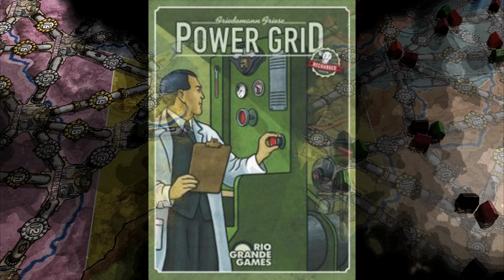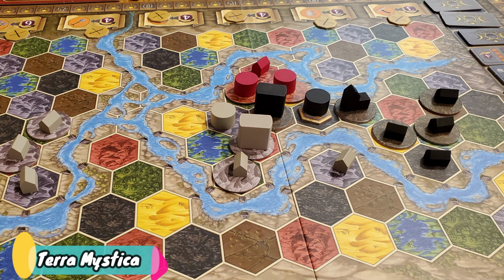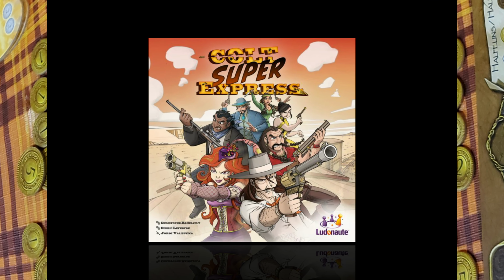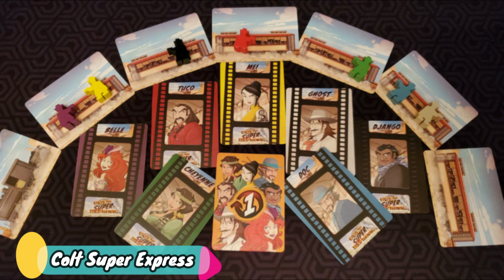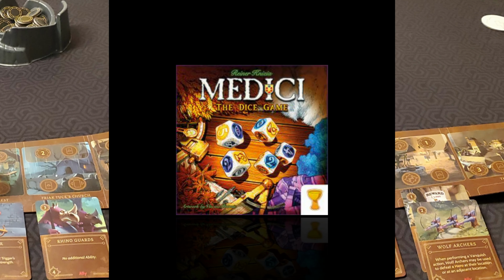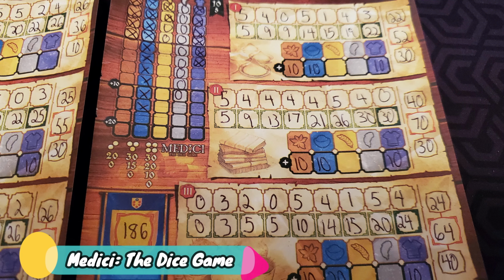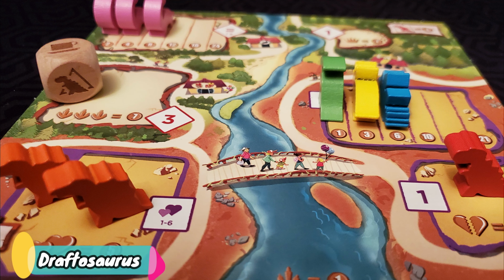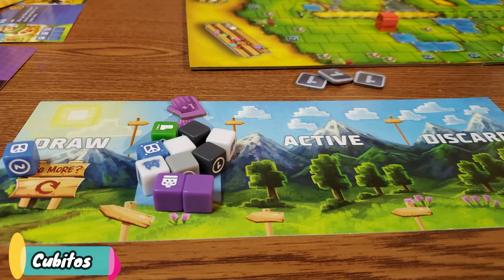9 Fast Reviews and Ratings: Cubitos, Empires of the North, Mansions of Madness, and More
A quick video reviewing and rating 9 different games I have been playing in the last week or two.

0:00 Intro
0:25 Power Grid
1:03 Terra Mystica
1:48 Colt Super Express
2:44 Disney Villainous
3:43 Medici: The Dice Game
4:26 Draftosaurus
5:13 Cubitos
5:56 Imperial Settlers: Empires of the North
6:42 Mansions of Madness
7:36 Outro